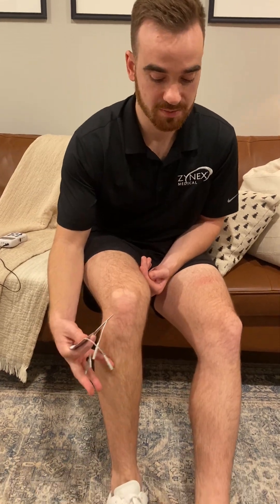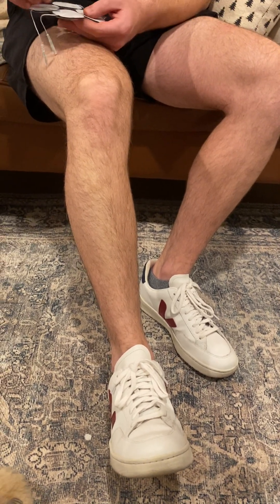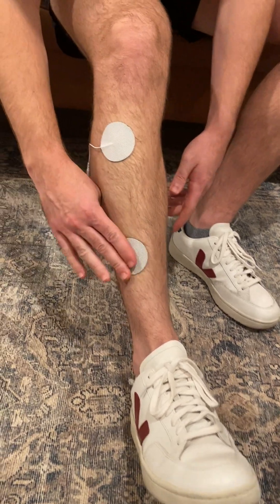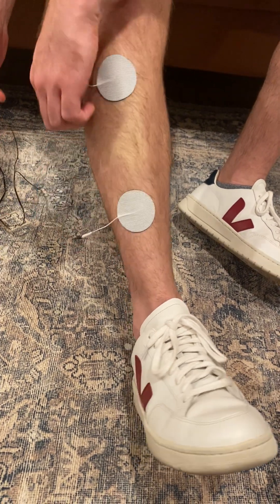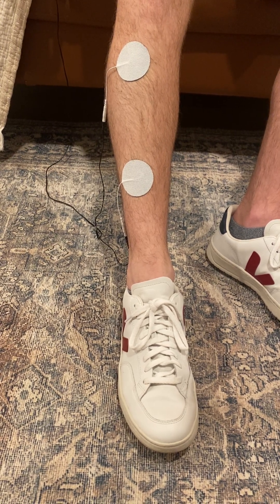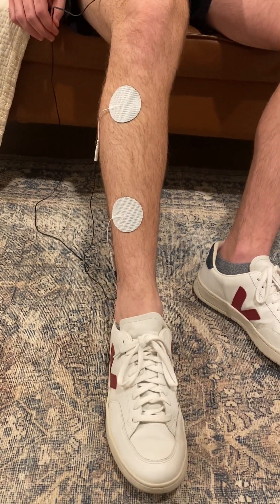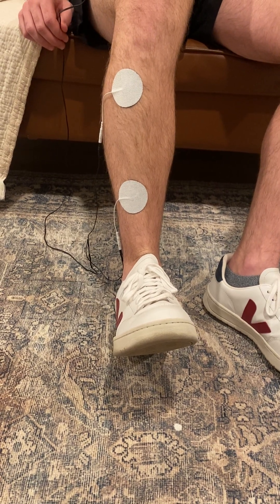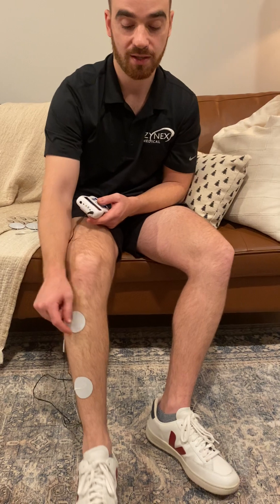NMES for Foot Drop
Quick Overview of How/When to Use NMES with Foot Drop